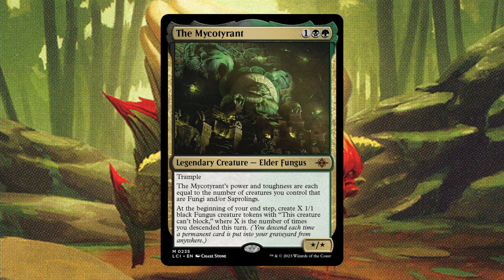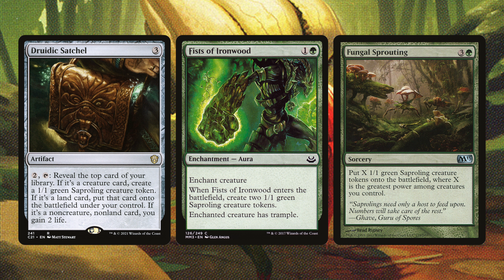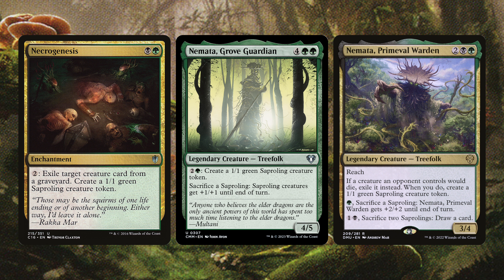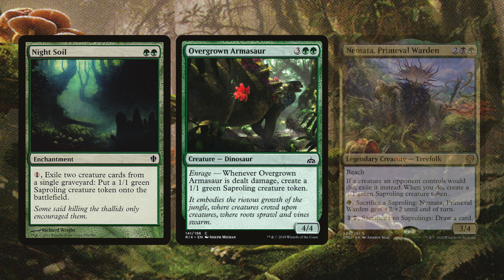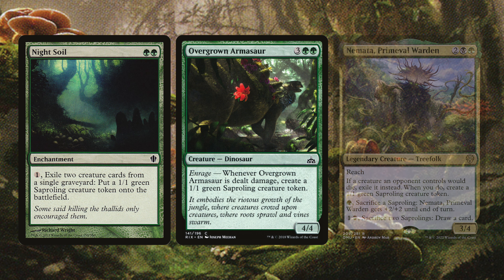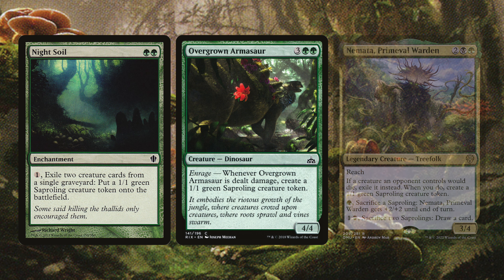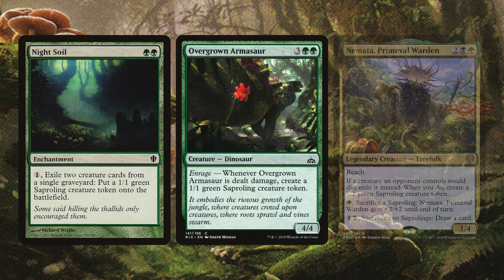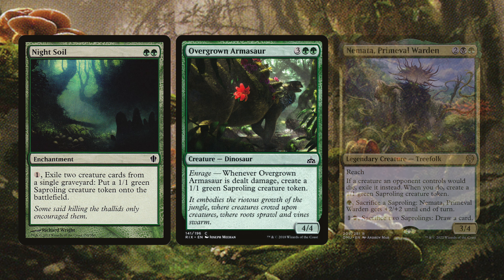The Mycotyrant Commander Deck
Hello Everyone and welcome to the first of a 7 part series. I hope you are all looking forward to seeing a bunch of Ixalan commander decks. I wanted to start out with The Mycotyrant because it looked like a really fun and powerful commander. Have a great day!